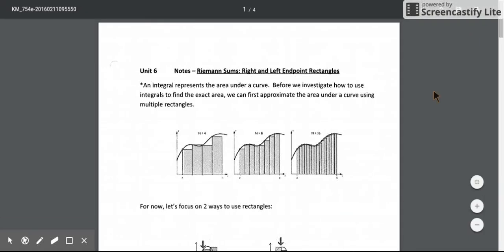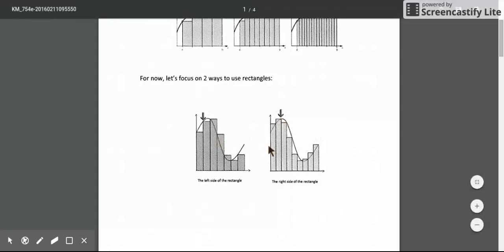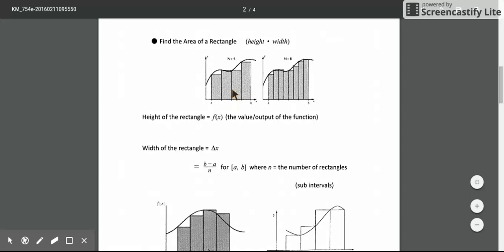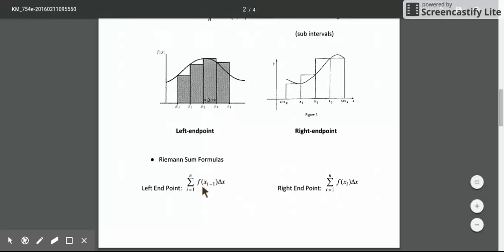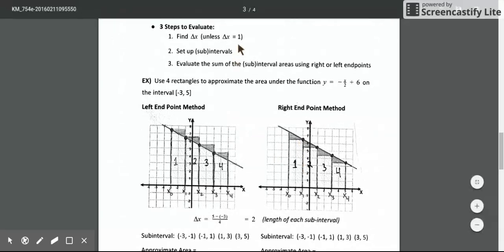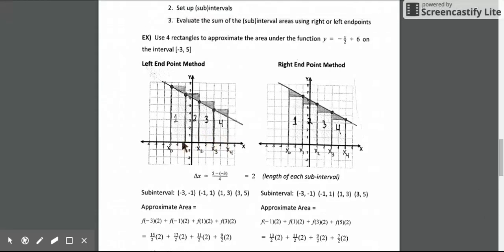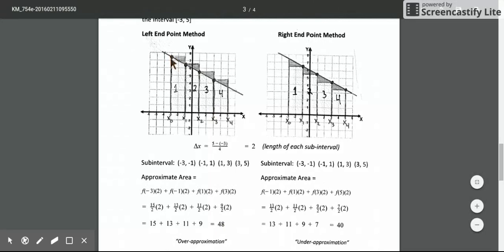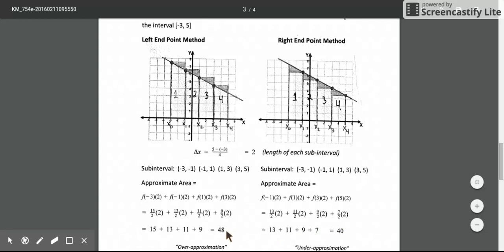Riemann Sums Left and Right Endpoint Approximations